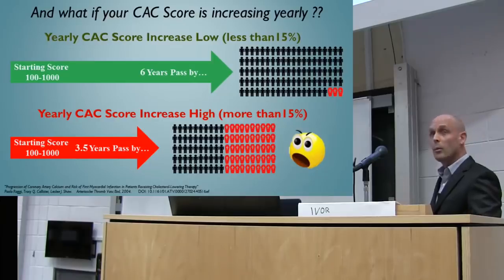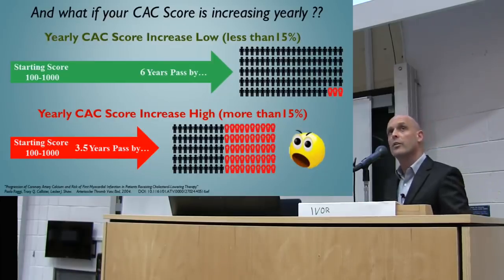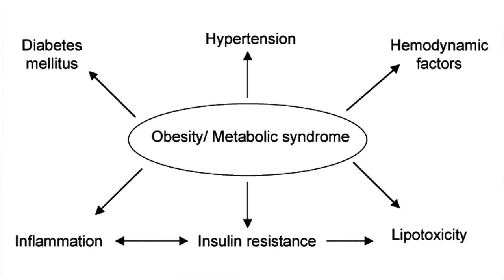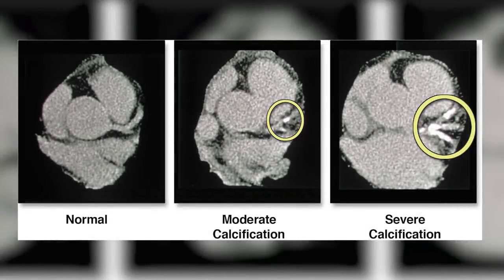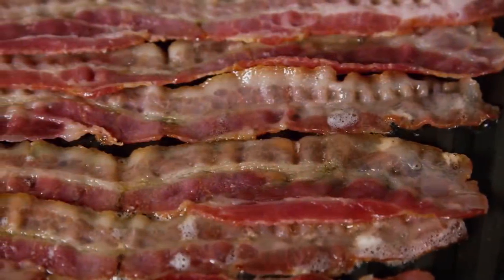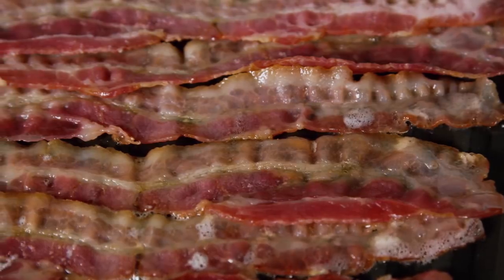Metabolic Syndrome: Symptoms, Causes, & How to REVERSE It || #108 ft. Ivor Cummins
Metabolic syndrome. With the help of Ivor Cummins, this podcast episode defines metabolic syndrome, why we should care, and what we can do about it.

Cut from a similar cloth as folks like Dave Feldman and host Geoffrey Woo, Ivor comes from a professional background in engineering, therefore applying an engineers mindset and problem solving to the field of nutrition and metabolic health.

After spending 30 years in corporate technical leadership positions, Ivor is now the Chief Program Officer for Irish Heart Disease Awareness (IHDA). Ivor regularly speaks at well-known health and medical  conferences around the world on the same stage as professors and doctors.

In this episode, you'll discover:

1. What the criteria is for diagnosing metabolic syndrome, what the root causes are, and how to reverse it through lifestyle changes.

2. What a CAC (Coronary artery calcium) scan is and how calcium is a good direct marker for cardiovascular disease

3. The nuances of different types of fats (saturated, unsaturated, polyunsaturated, and trans fats).

Take a short survey that will help us improve the podcast and be entered in a HVMN Ketone giveaway

We also want to hear from our listeners/viewers! Write a review for us on iTunes, let us know via email, and we'll send you $15 worth of HVMN Store Credit.